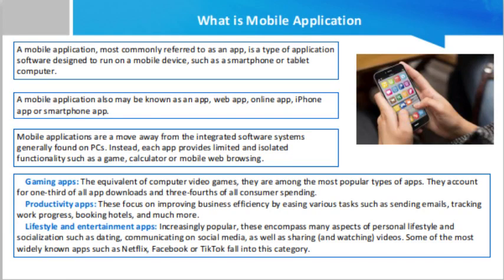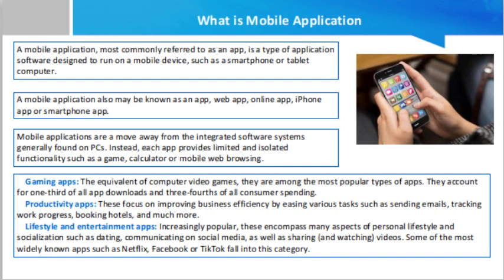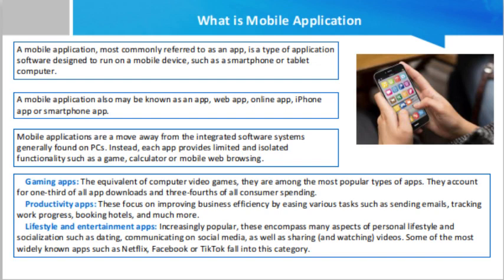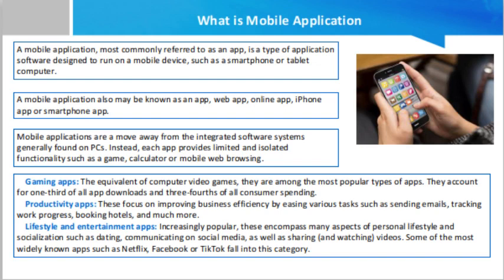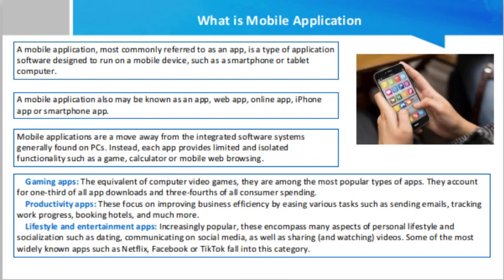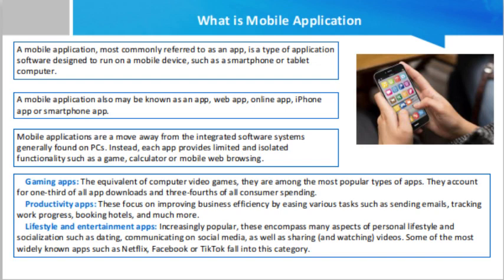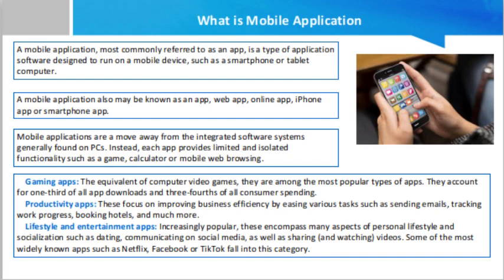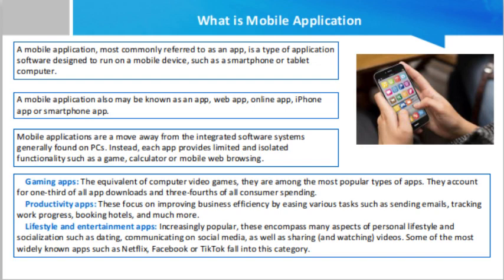What is Mobile Application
A mobile application, most commonly referred to as an app, is a type of application software designed to run on a mobile device, such as a smartphone or tablet computer. Mobile applications frequently serve to provide users with similar services to those accessed on PCs. Apps are generally small, individual software units with limited function. This use of app software was originally popularized by Apple Inc. and its App Store, which offers thousands of applications for the iPhone, iPad and iPod Touch.